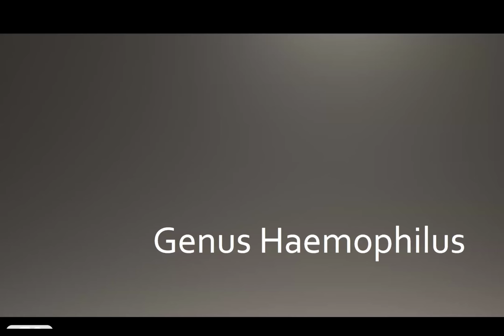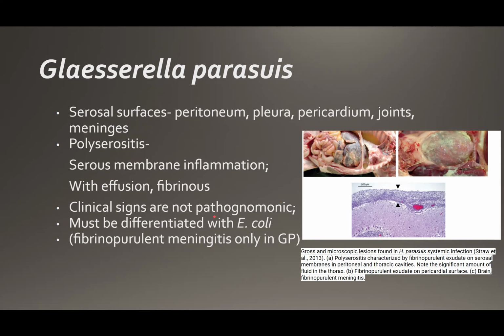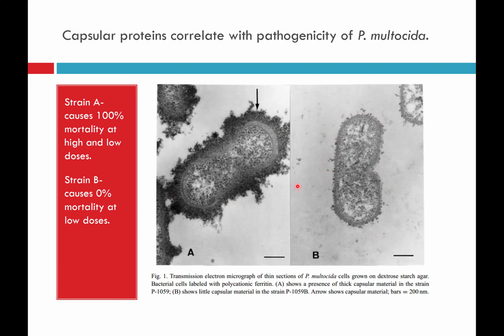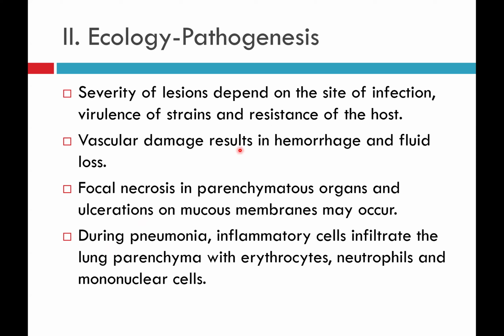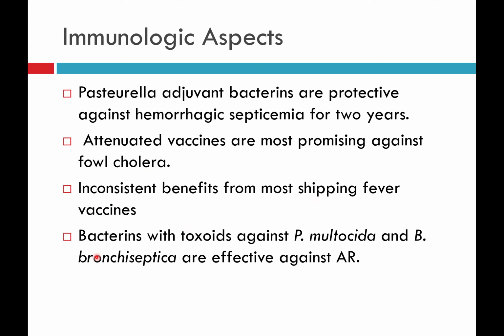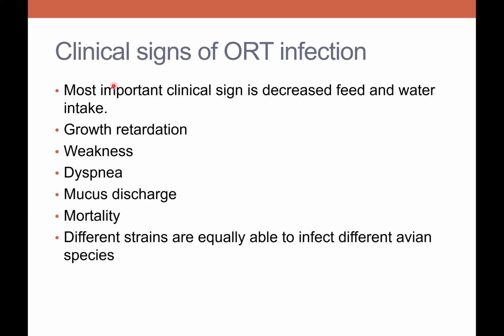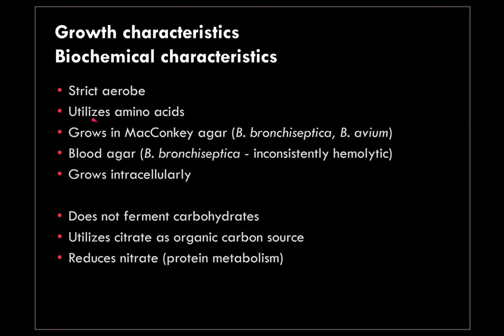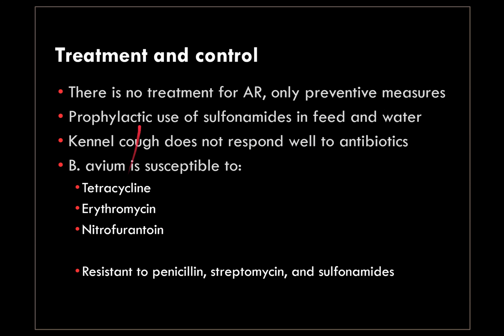Haemophilus, Pasteurella, Ornithobacterium and Bordetella